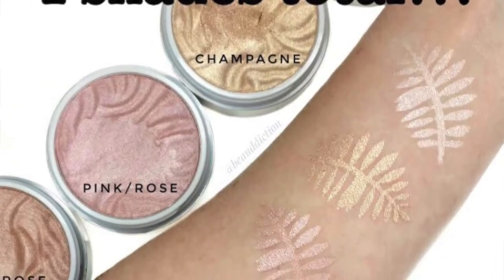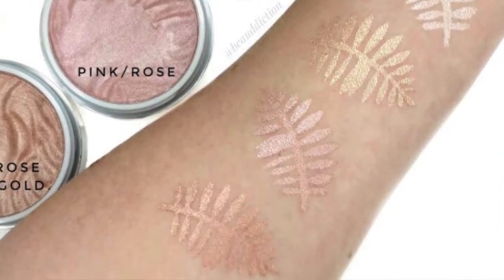NEW Butter Highlighters FTW?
In today’s video i’m reviewing the NEW Physicians formula Butter Highlighter in Champagne!

**PRODUCTS MENTIONED**

Physicians Formula Butter Highlighters - 5 shades available - I’m wearing Champagne

BH Cosmetics Carnival Brush Set

**FAV BEAUTY YOUTUBER CHANNELS**

**INFLUENSTER REFFERAL LINK: Sign up for a chance to FREE stuff for an honest review!!!

**INQUIRIES**